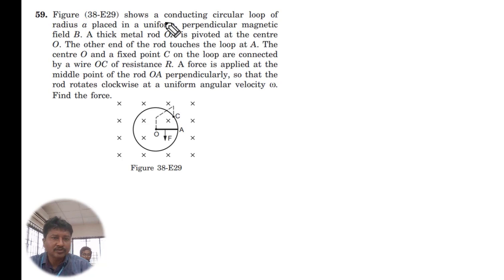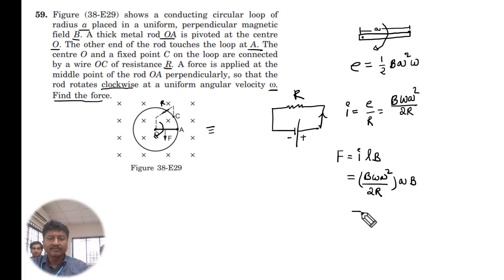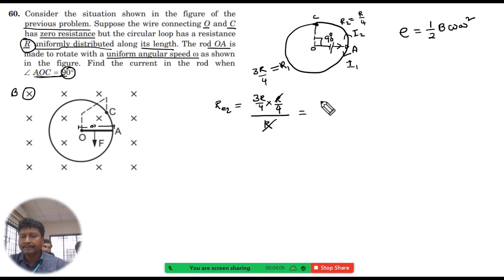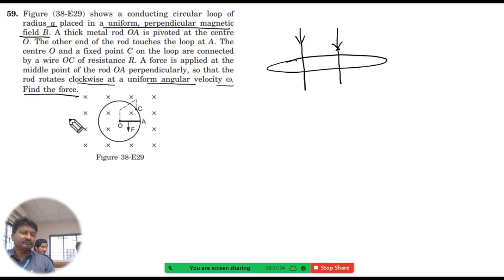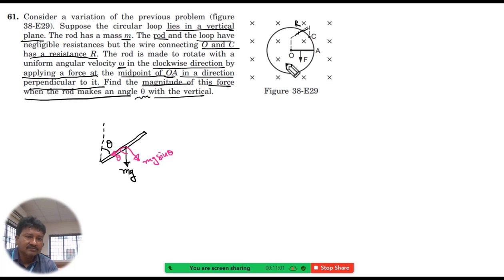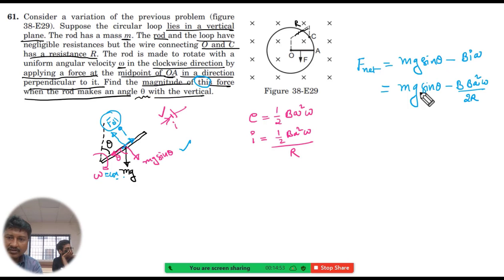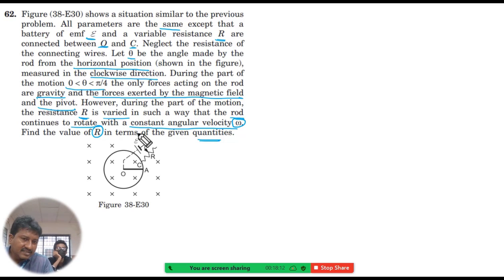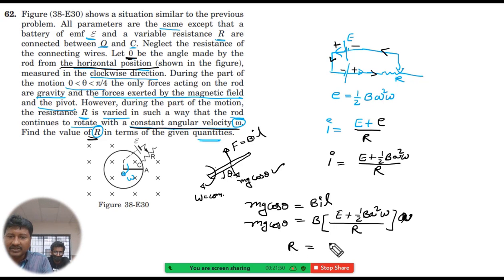a conducting circular loop of radius placed in a uniform magnetic field B. A thick metal rod OA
a conducting circular loop of radius placed in a uniform, perpendicular magnetic field B. A thick metal rod OA is pivoted at the center O. The other end of the rod touches the loop at A. The center O and a fixed point C on the loop are connected by a wire OC of resistance R. A force is applied at the middle point of the rod OA perpendicularly so that the rod rotates clockwise at a uniform angular velocity